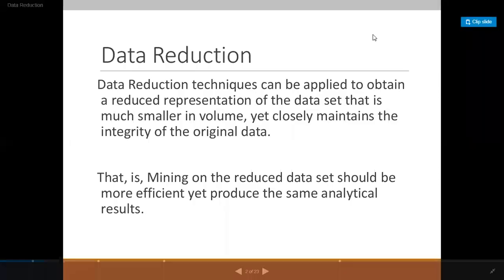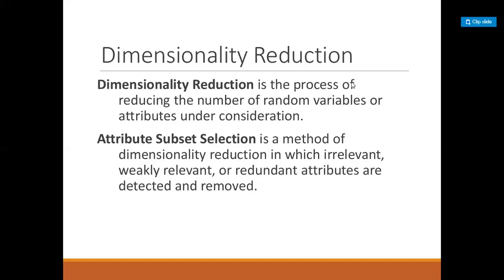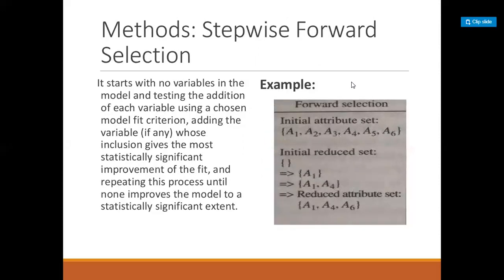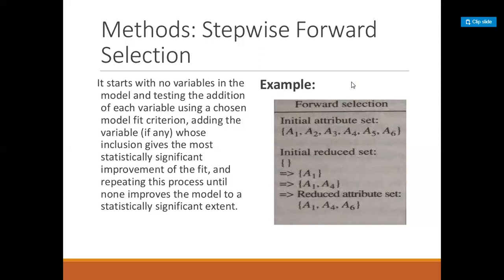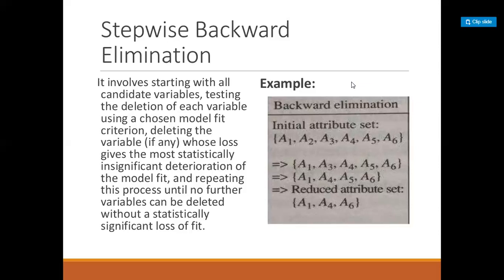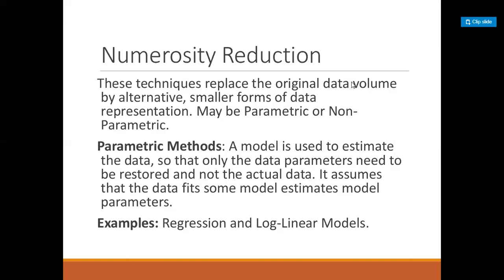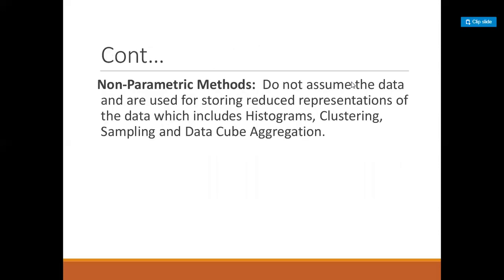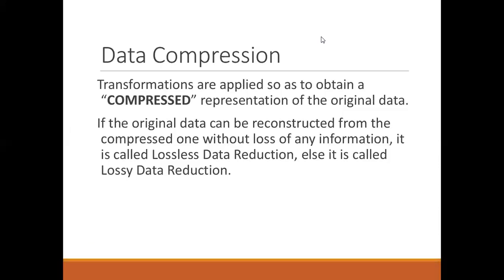Data reduction techniques DWDM